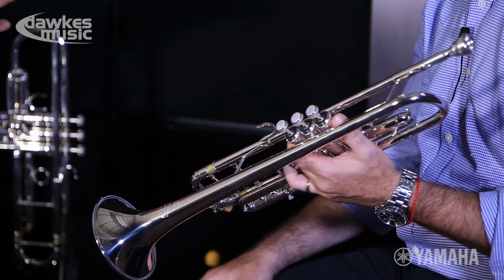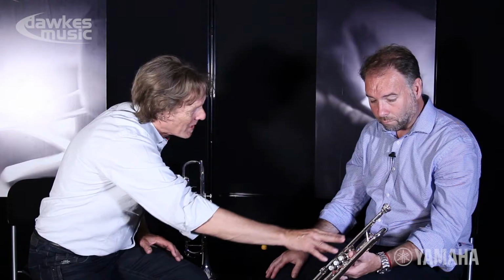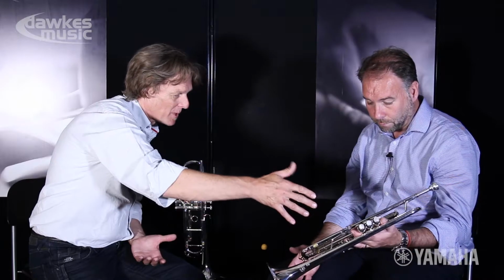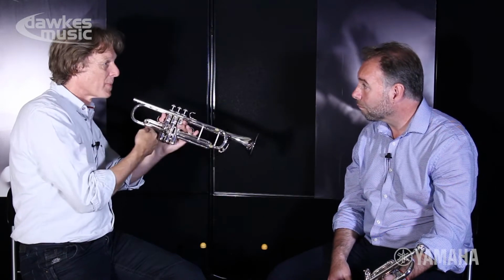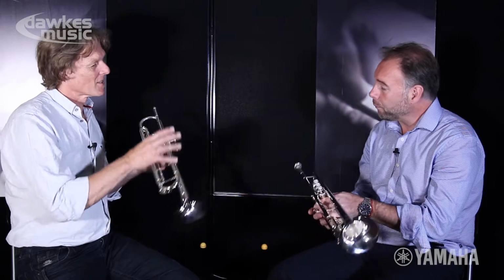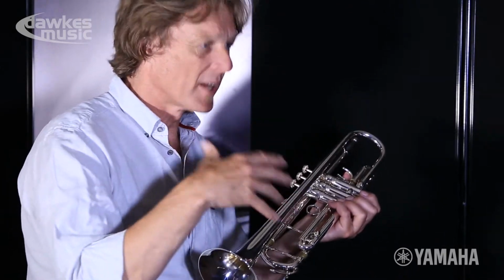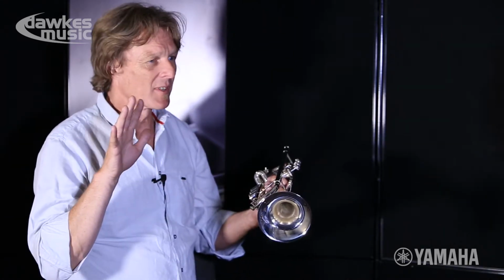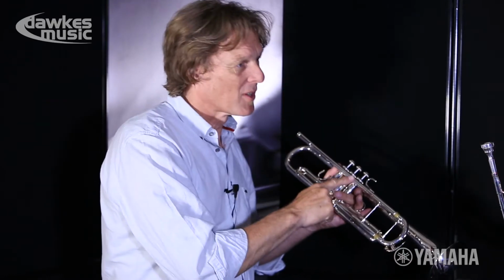Yamaha Artist Model Trumpets 9335NY vs 9335CH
Join Thomas Lubitz (Senior R&D Manager, Yamaha EU) and Philippe Schartz (Trumpet, BBC National Orchestra of Wales) as they chat about the differences between the two Yamaha 9335 Artist models, the New York (NY) and Chicago (CH).

For more Trumpet related news, videos, offers and advice please visit the UK's no.1 Wind Specialists